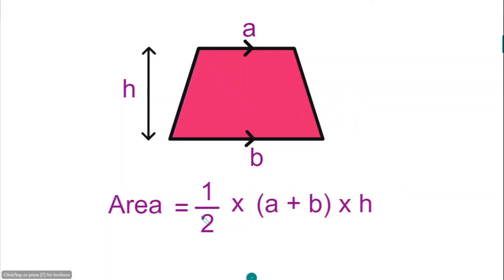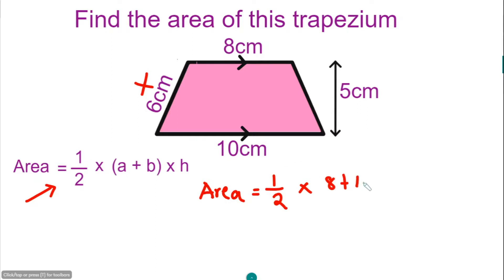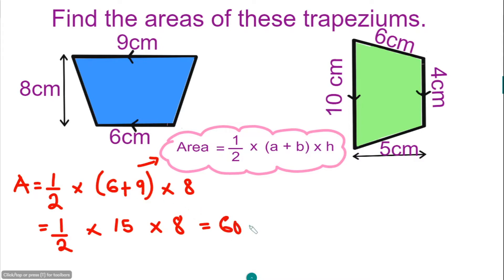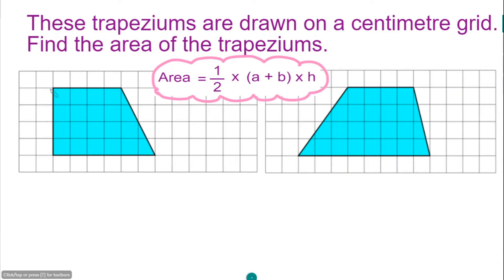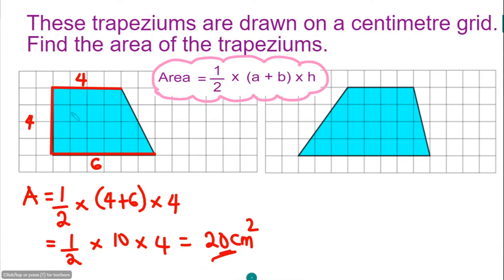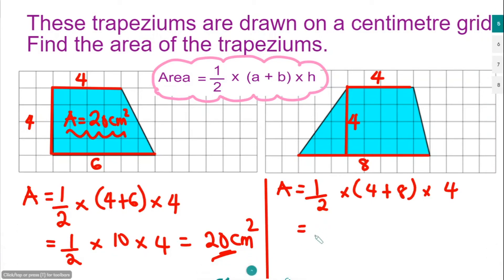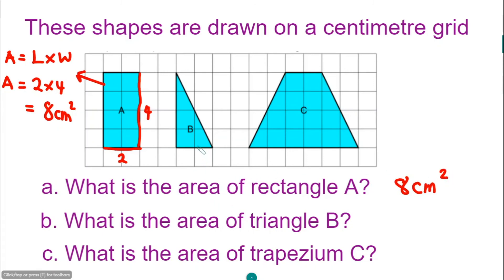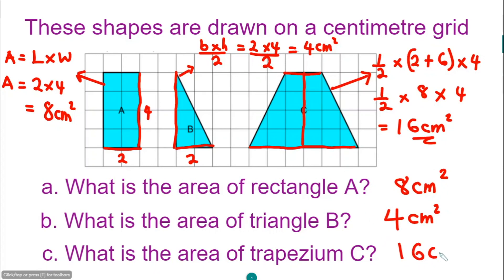AREA OF TRAPEZIUM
This video explains how to find the area of a trapezium. The formula is explained and there are 6 examples. Ideal for primary, Key Stage 3 and GCSE